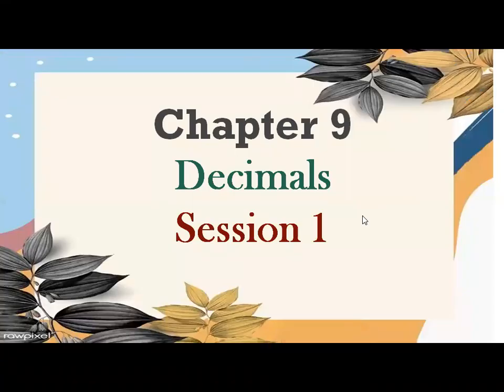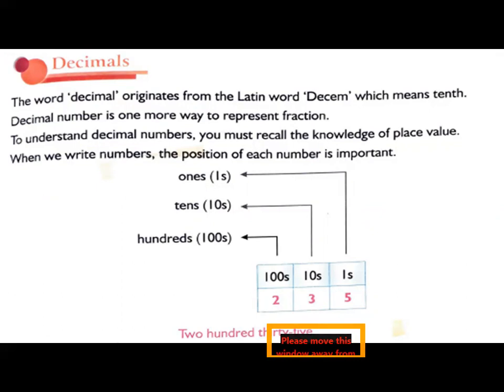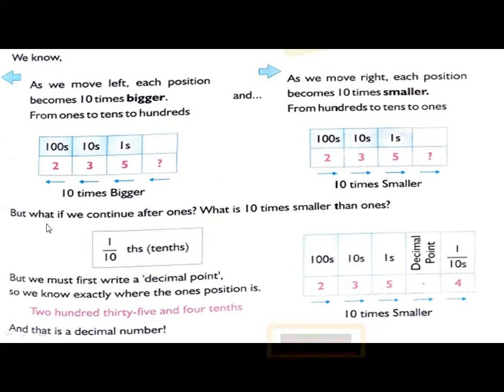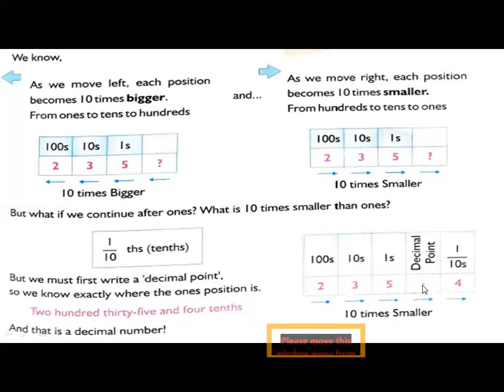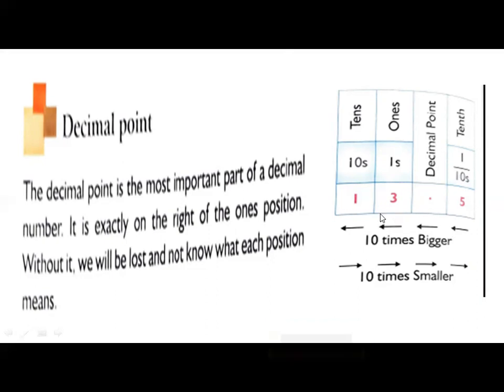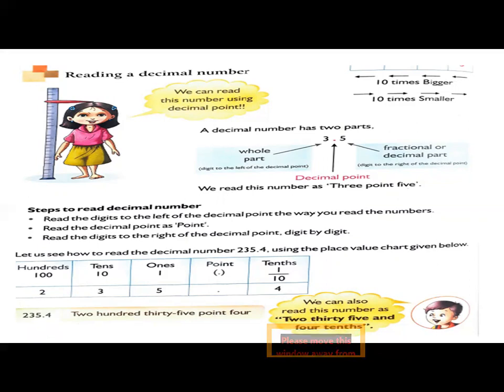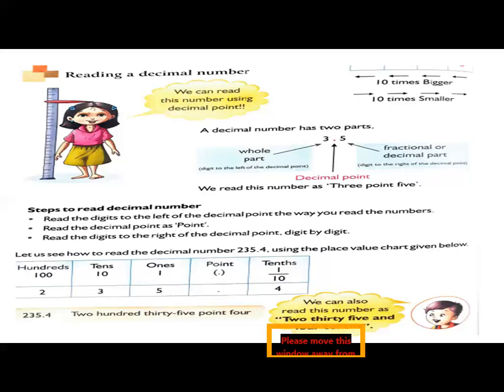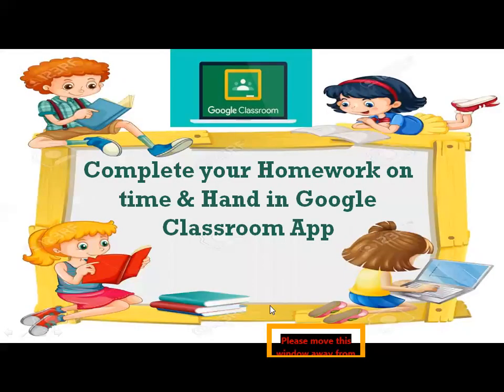G4 ch9 1 23.02